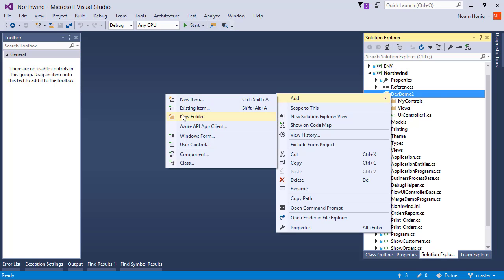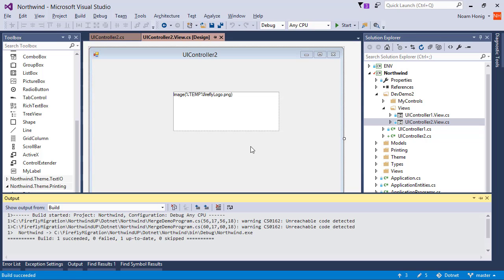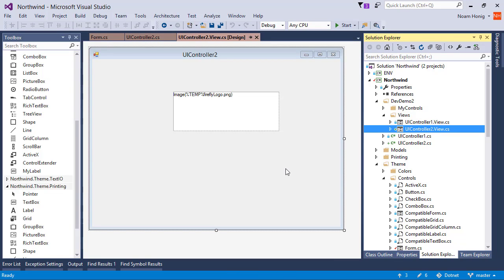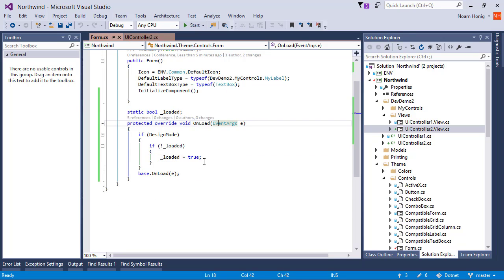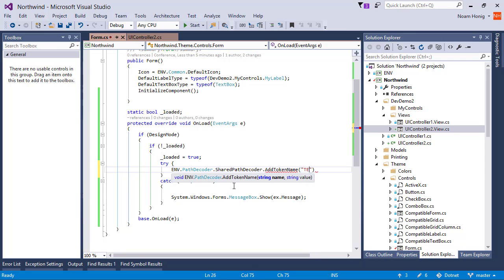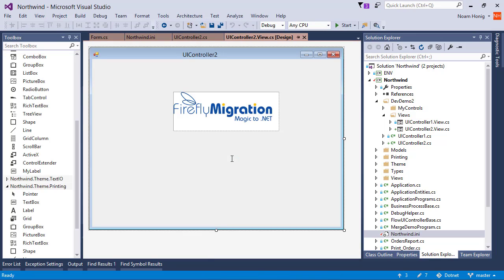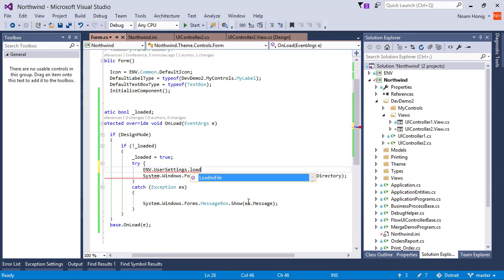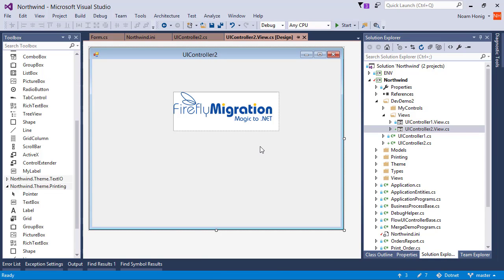Using values from ini in the Visual Studio Designer